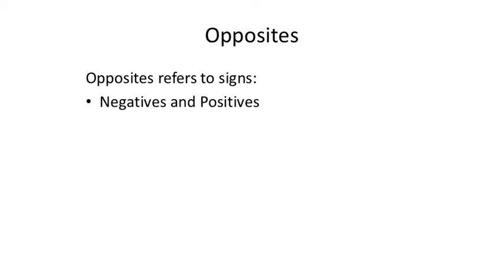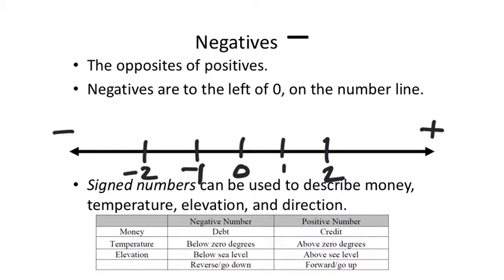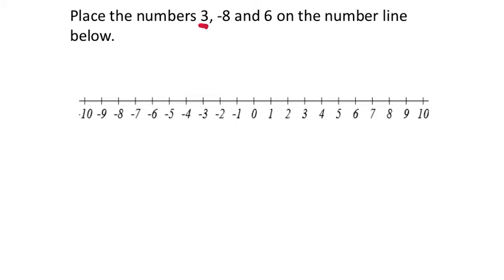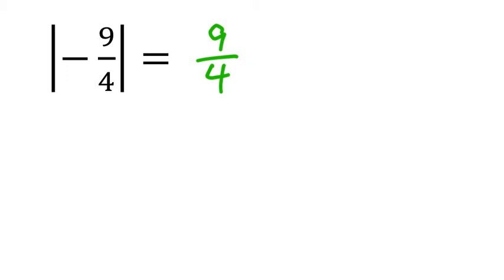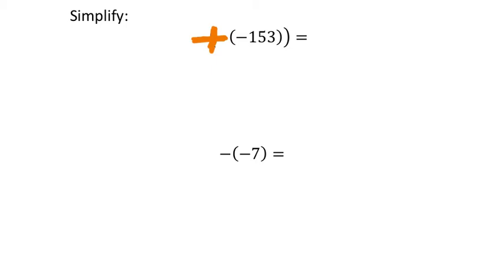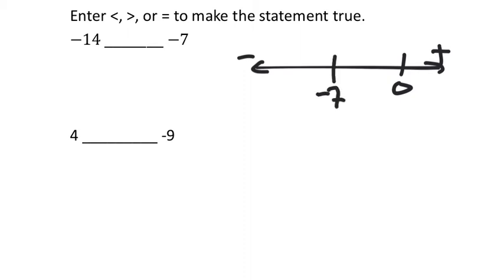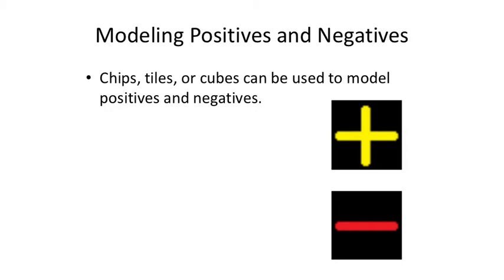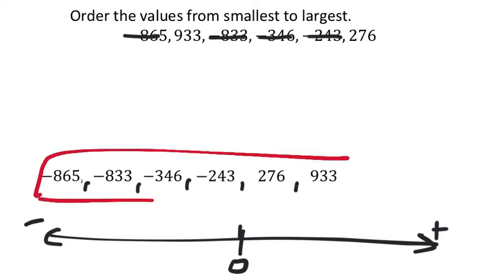Introduction to Integers (MATH 900 Unit 6 Lesson 1)